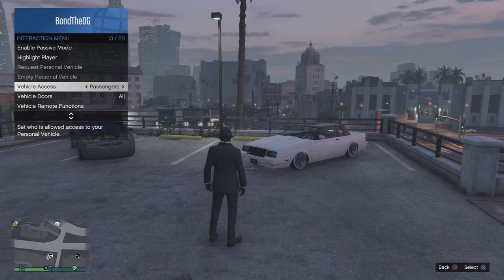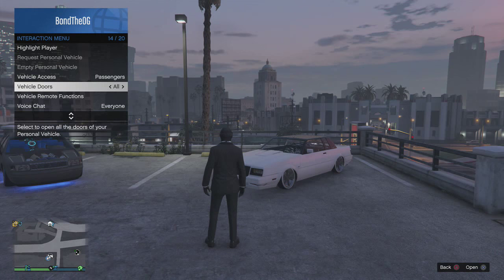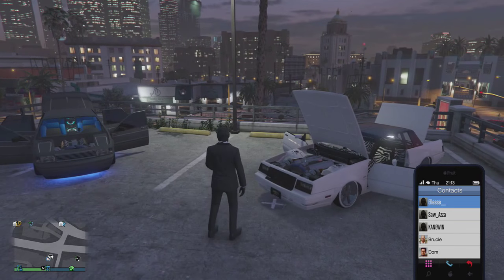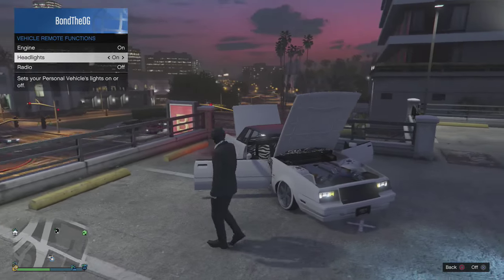How To Use "CAR REMOTE" on ANY CAR! Lowrider DLC Update | GTA 5 Online Tips, Tricks & Glitches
Hope you guys enjoyed this Tips,Tricks & Glitches video on how to make the most of your Lowrider with the hydraulics from the GTA 5 Online Lowrider DLC Update 1.30!

Want attractive thumbnails like mine for cheap?

Check out my Custom Thumbnail Templates that are currently discounted for a LIMITED TIME only!

I've probably spent just about $1,000,000 / Million Dollars on my lowrider in GTA Online...

 Million $ LowriderHope you guys enjoyed this Tips,Tricks & Glitches video on how to make the most of your Lowrider with the hydraulics from the GTA 5 Online Lowrider DLC Update 1.30! Million $ Lowrider
This video includes how to do the following :
How To Open Trunk in GTA 5 How To open Boot in GTA 5
How To Open Hood in GTA 5 How To Open Bonnet in GTA 5
How To Open Car Doors in GTA 5
How To Turn Headlights on in GTA 5